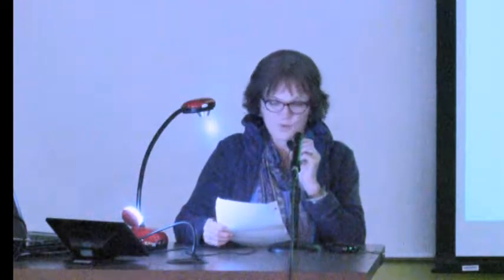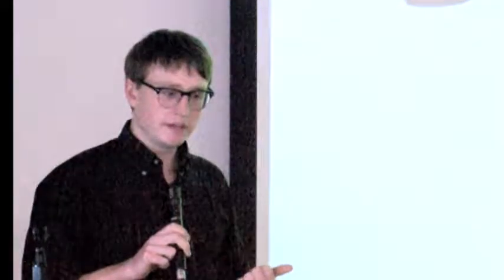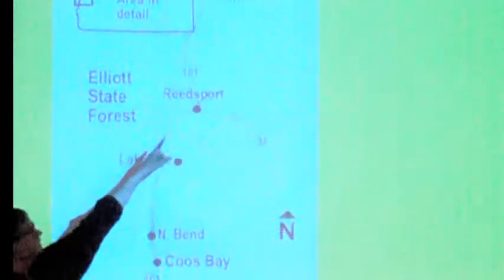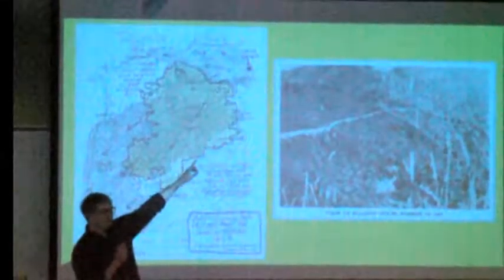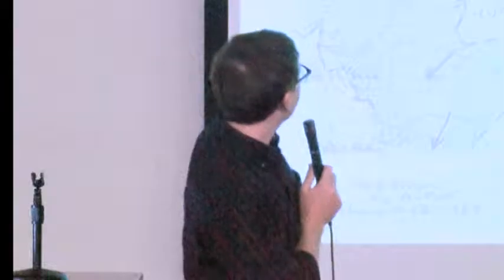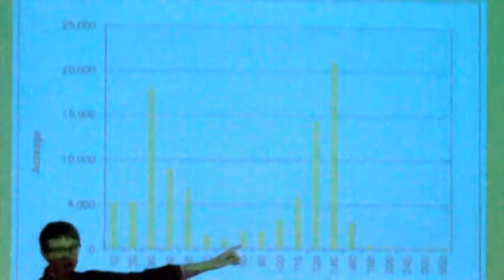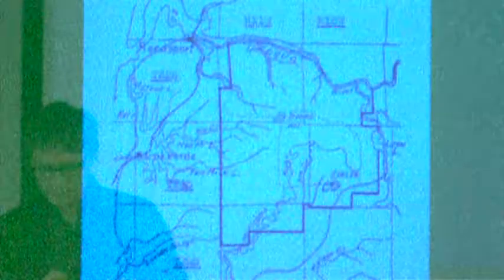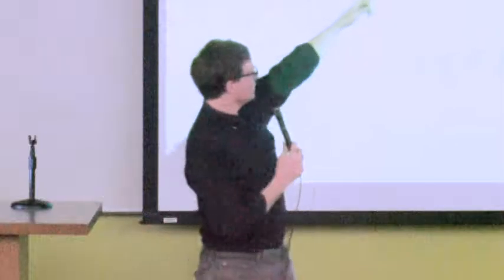Max Beeken - Elliott State Forest (Pt 1)